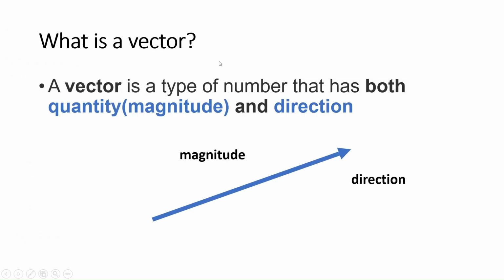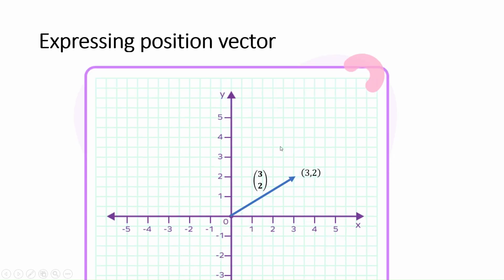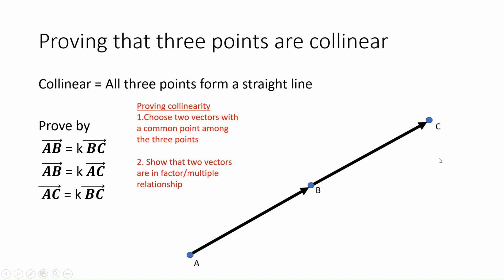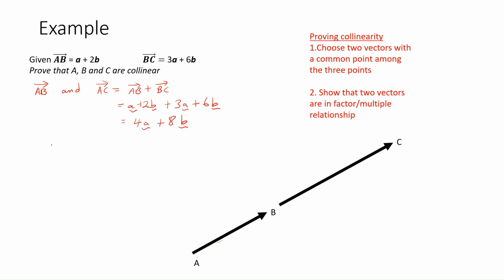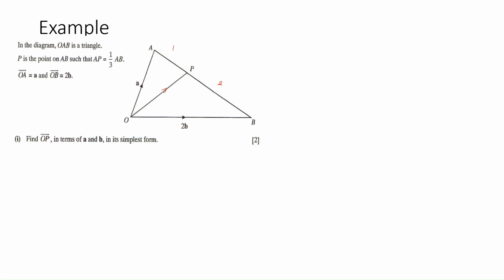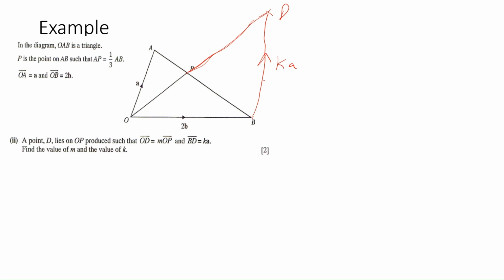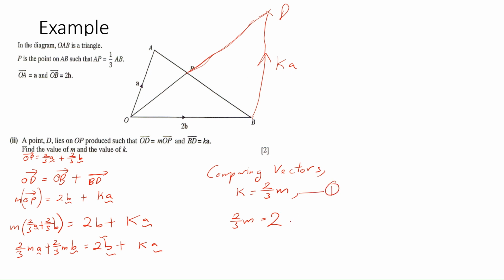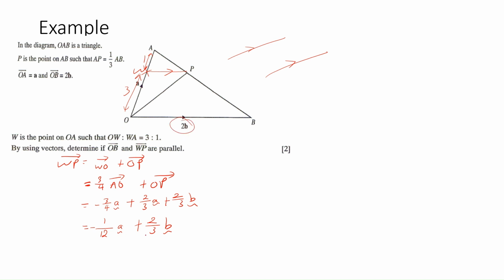Intro to vectors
Vectors journey concept
Common type of exam questions
- finding vectors
- proving parallel
- Proving collinearity